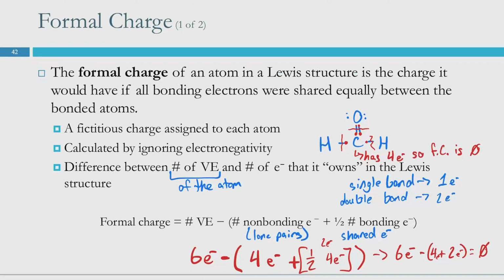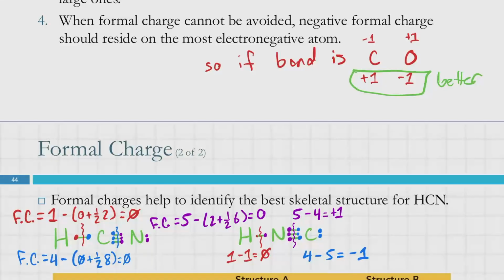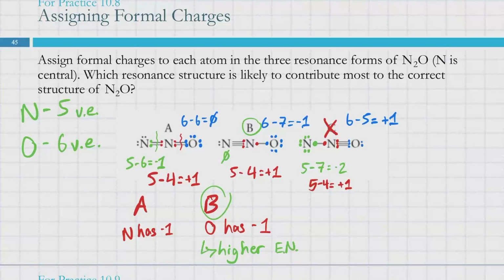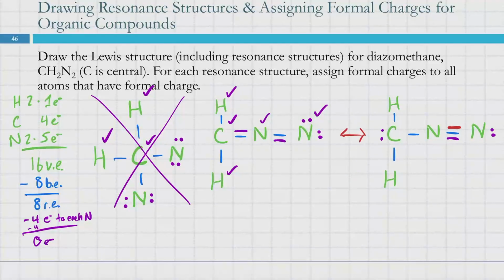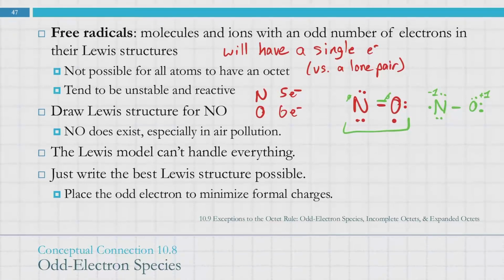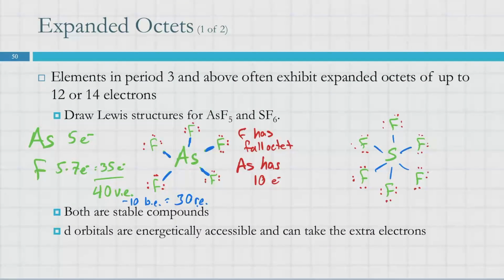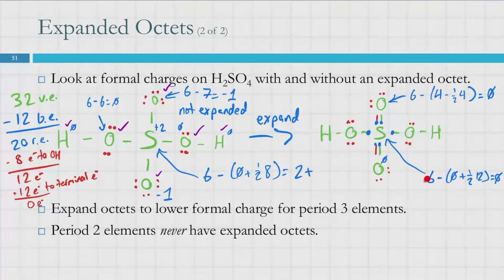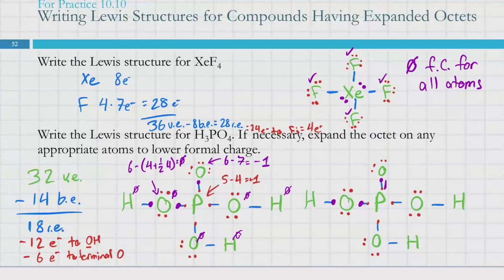Chem 1 Chapter 10 Part 3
Third lecture of the chapter, covering formal charges and how they help determine correct Lewis structures. Also covers expanded octets. Fall 2025